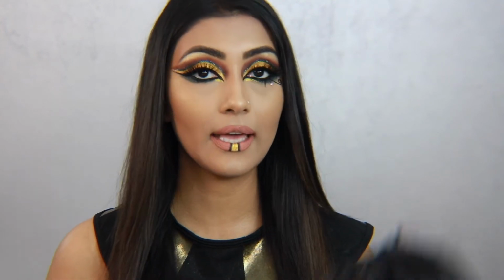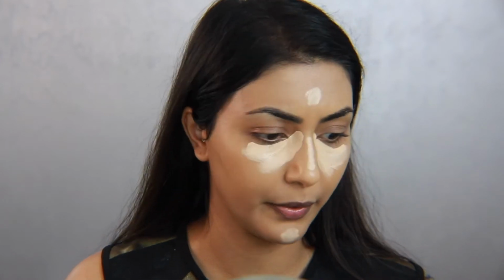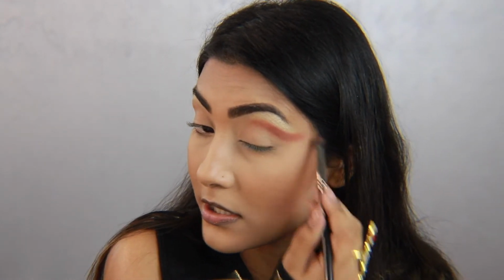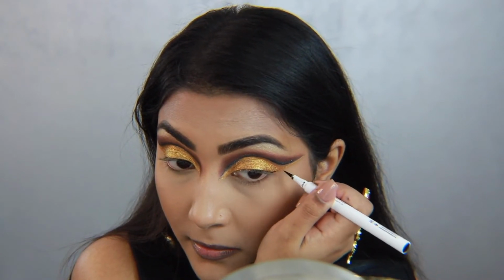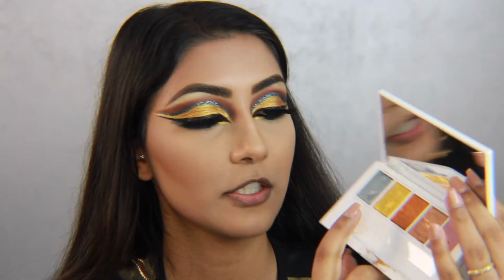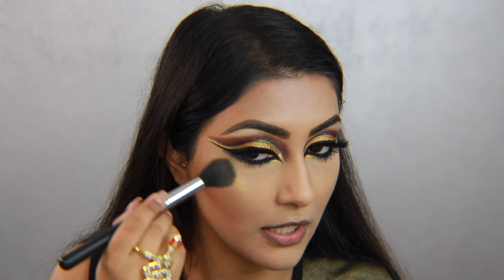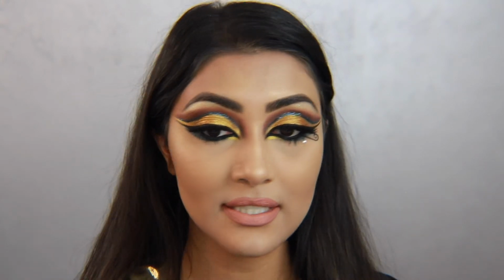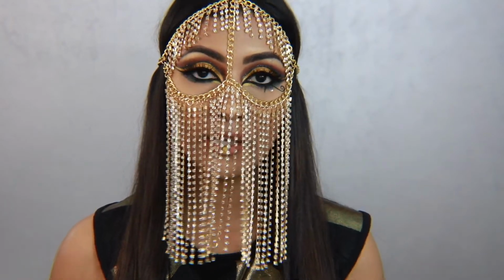Cleopatra Makeup Tutorial | Makeup By Mario First Impression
Hey GlamFam HAPPY SPOOKY SEASON! Here is my first Halloween look of 2020 - Cleopatra!!! Enjoy 🖤😘

Product Details:
Estée Lauder Foundation- Cashew
Tarte Shape Tape Concealers
Hour Glass Loose Powder
Kat Von D Shade & Light Contour Palette
Makeup Forever Star Light Powder
Makeup by Mario Secret Glow -Expensive
Makeup by Mario Master Metals, Master Metallics & Master Matte Liquid Liner
Fenty Beauty Liquid Lipstick- Unbutton